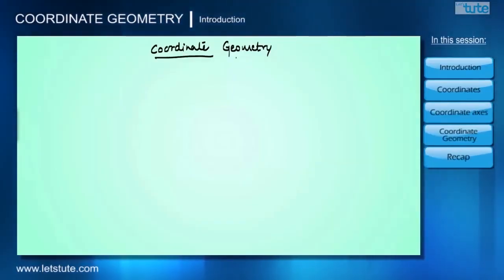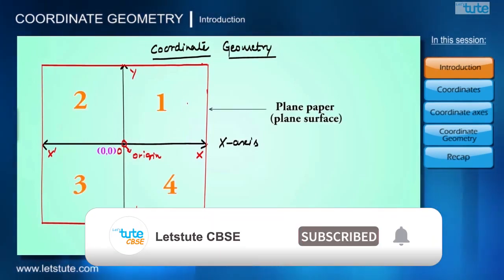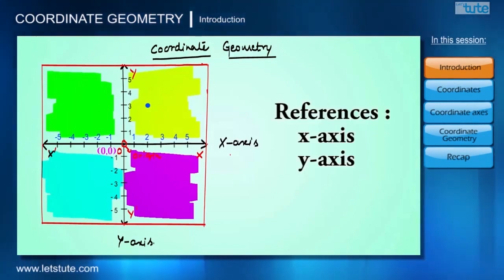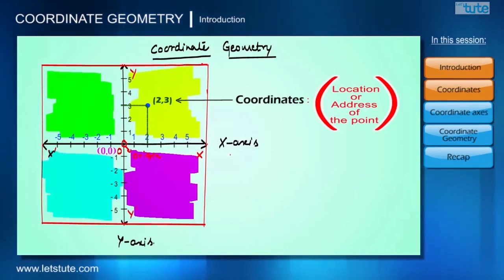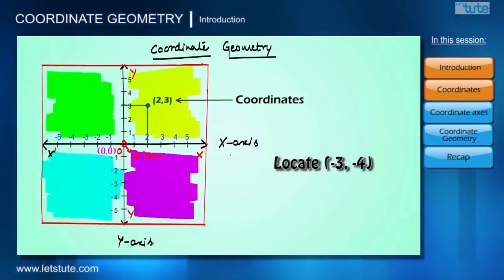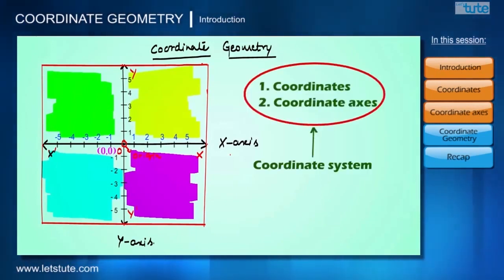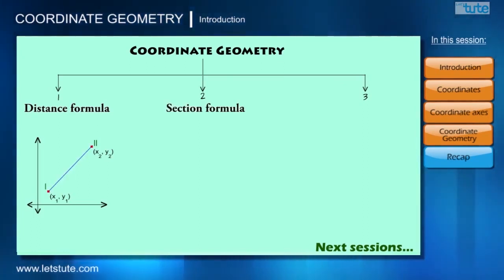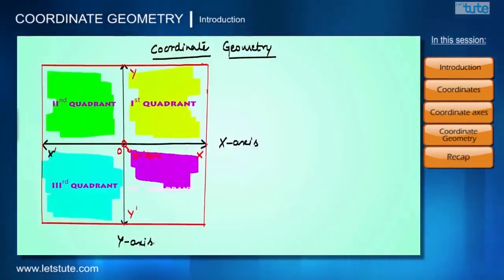Introduction to Coordinate Geometry | Chapter 7 | Class 10 | Letstute CBSE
Hi Guys,
Check out our interesting video on Chapter 7 - Coordinate Geometry | Introduction | Maths Class 10 by Letstute CBSE

0:00 Introduction
0:16 Coordinates
1:56 Coordinate axes
3:10 Coordinate Geometry
4:30 Recap

This video belongs to Math CBSE NCERT class 10 Chapter 6 - Coordinate Geometry

In this session know the detailed explanation on the following Topics:
1.Coordinate Geometry
2.Coordinates
3.Coordinate axes
4.Coordinate Geometry

We Hope You Liked This Session on Chapter 7 - Coordinate Geometry | Introduction | Maths Class 10 CBSE | Letstute

Hello Friends! Checkout our online courses on Maths Class 6th to 10th